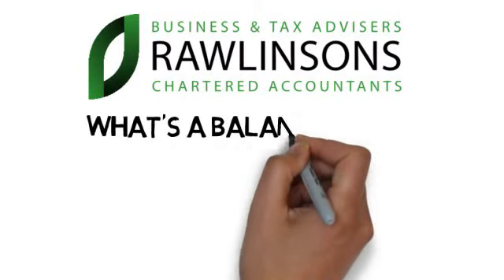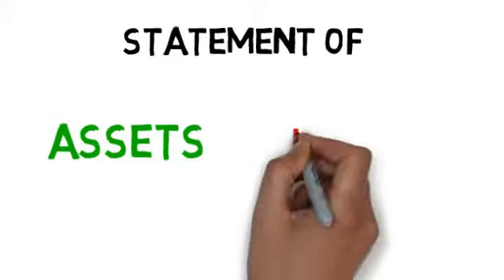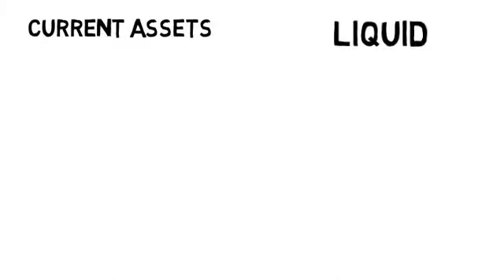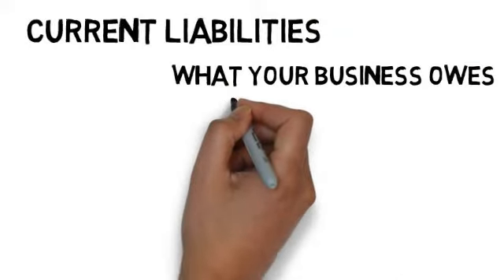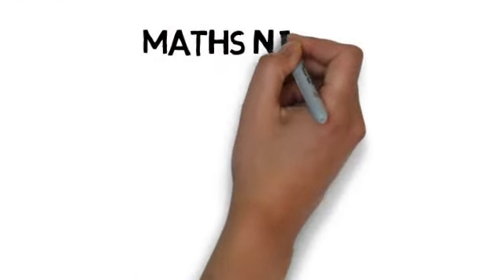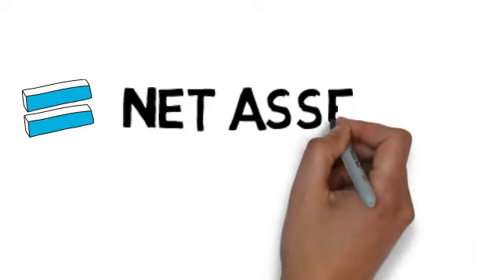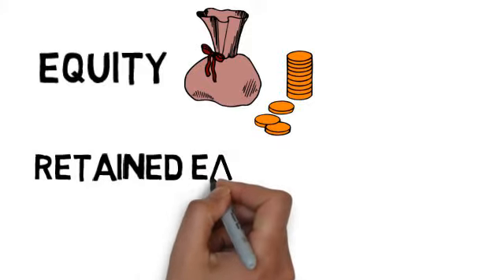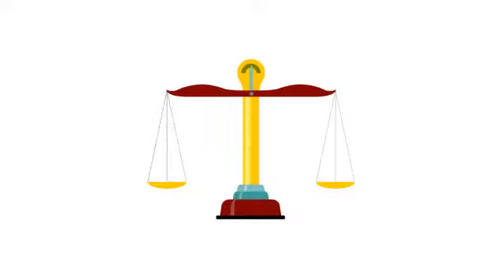What's a balance sheet?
If you have a business -- you should have a balance sheet.

A balance sheet is a snapshot of how your business is doing. This video outlines how to use a balance sheet to document what your business has, what's been put into it and what's been taken out of it.  As its name suggests, a balance sheet should balance.